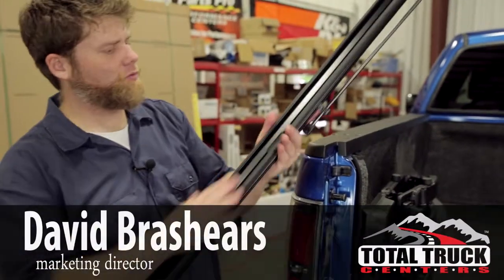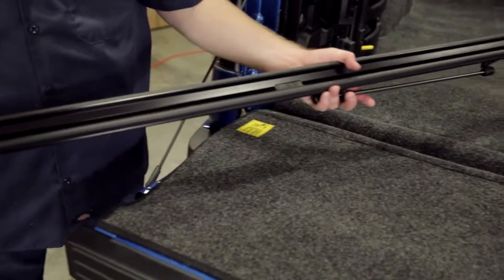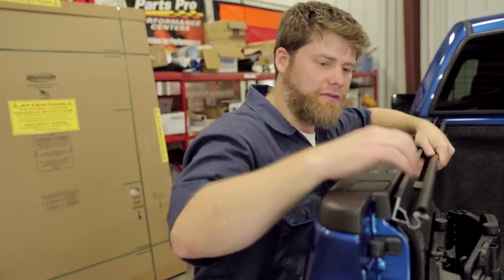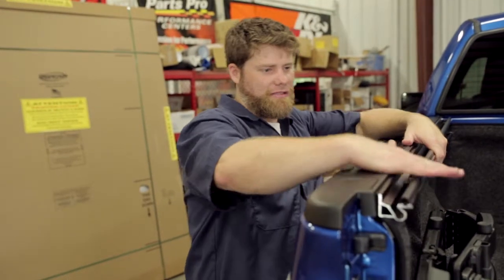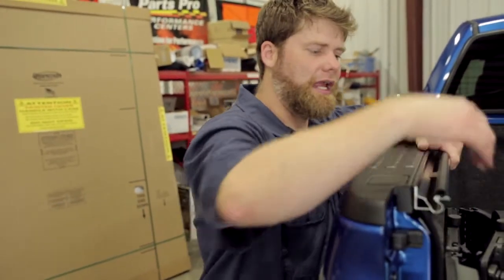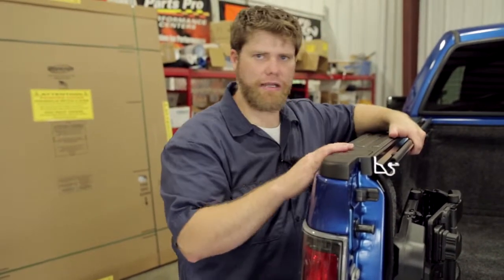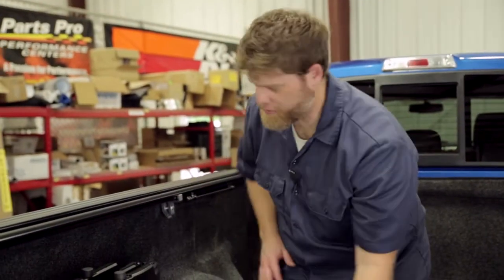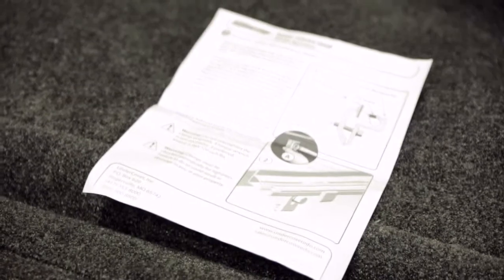In the Garage with Total Truck Centers: Undercover Flex Installation, Part 2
Come inside the Total Truck garage as we take you through the installation of some of today's hottest truck accessories In this episode, we install the rails of the Undercover Flex tonneau cover on our 2014 Ford F-150

Parts used in this video:

Undercover Flex Tonneau Cover, Part FX21002 (fits the 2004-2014 Ford F-150 Super Crew 55 Short Bed) .